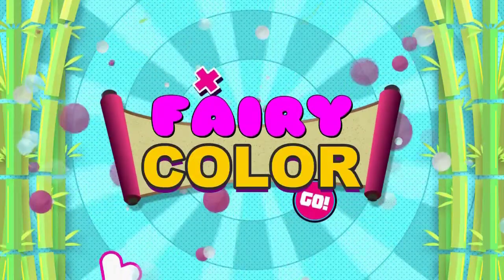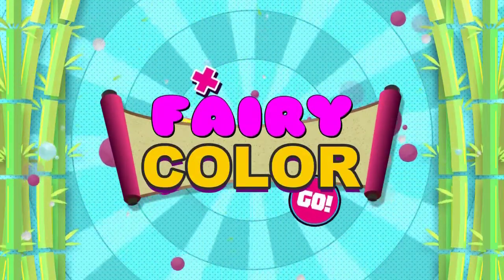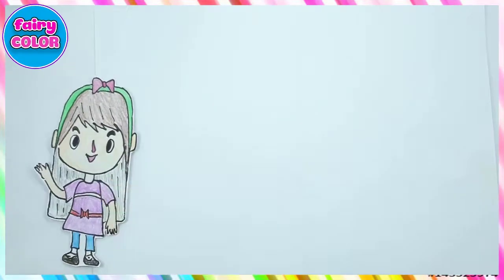learn alphabet E draw and color Eggplant Fairy Color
Draw and colors Alphabet learn for kids Fairy Color
fairycolor alphabet learnforkids draw and color#colors